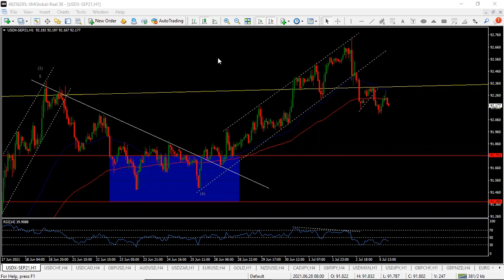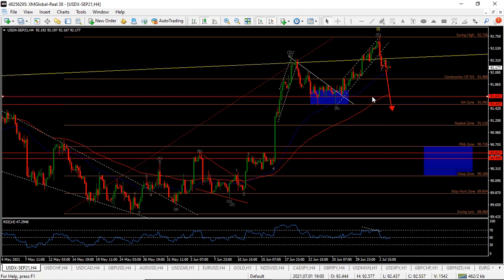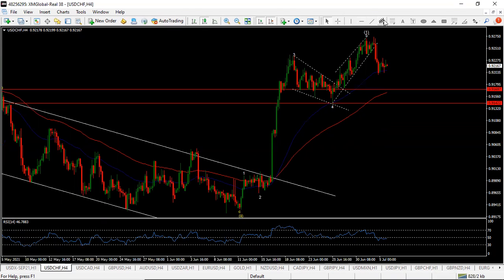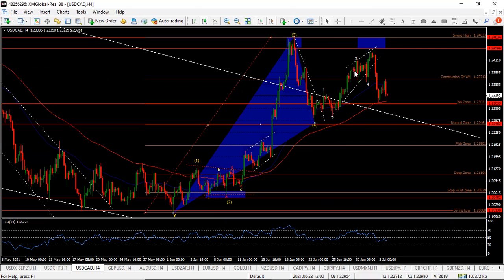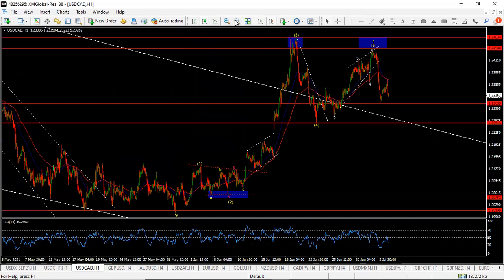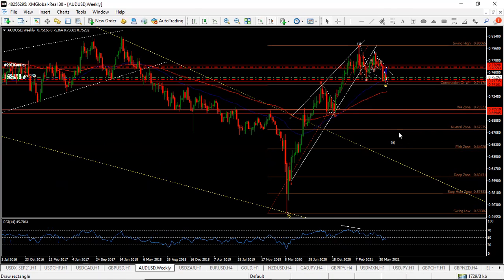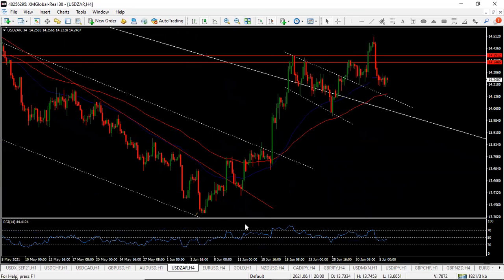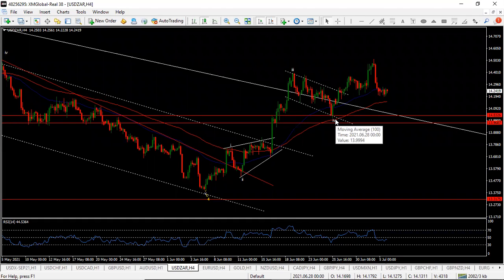July 2021 Forecast and Updates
Follow our free social media platforms:-